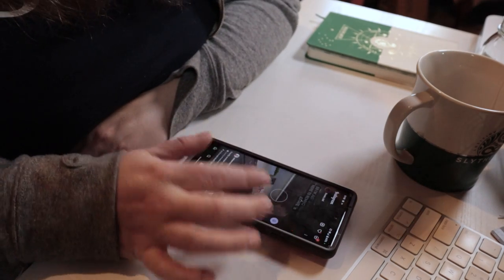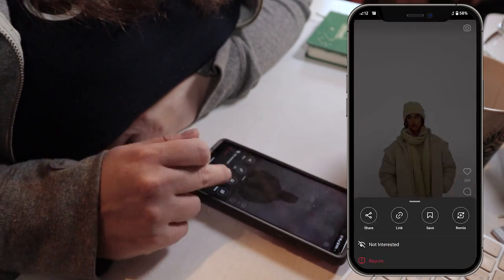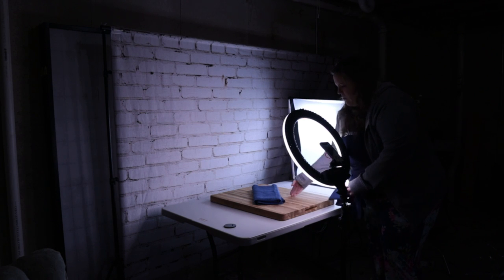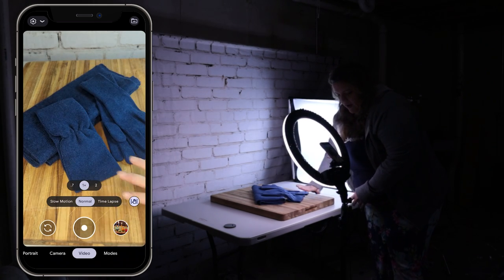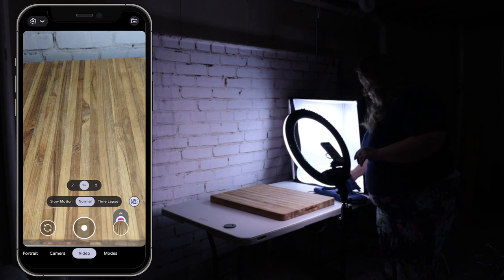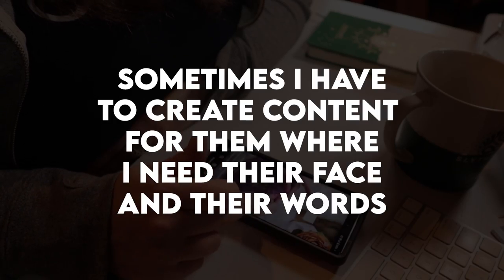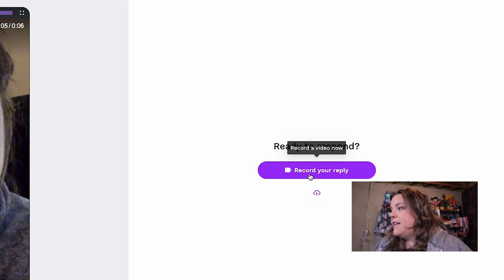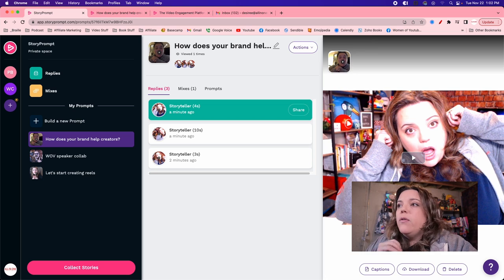How I create short form video content for my clients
In this video, I'll show you how I create short-form video content for my clients. These videos are easy to produce and perfect for promoting your brand or product.

If you're looking for a way to stand out from the competition, then video content is a great way to do it. In this video, I'll show you how easy it is to create short-form video content that is perfect for promoting your brand or product. From filming to editing to marketing, this video will show you how to create great video content that will help you reach your goals!

What's in my content creation studio